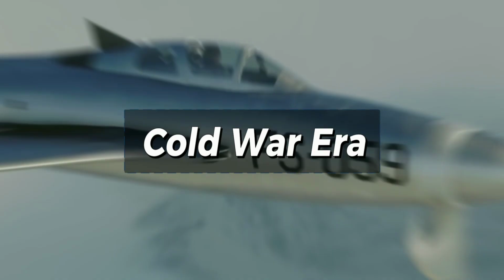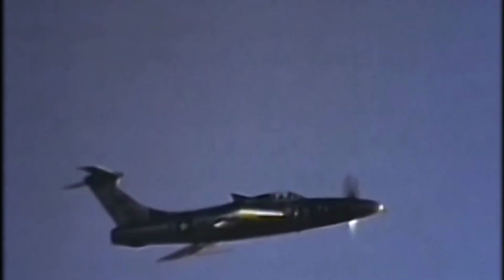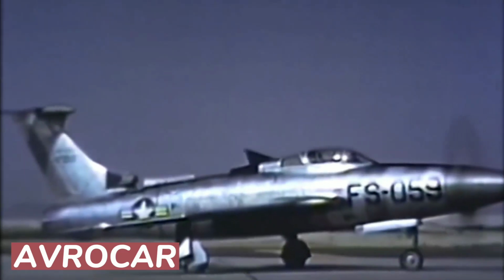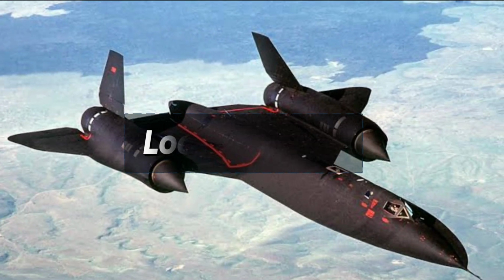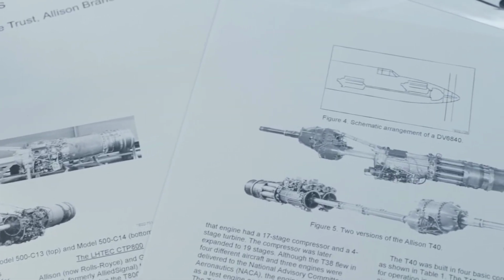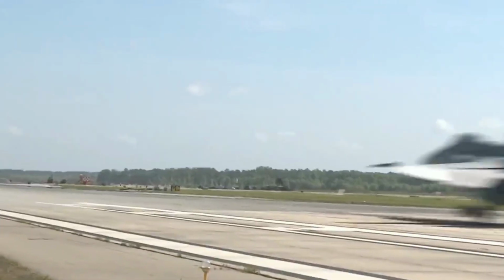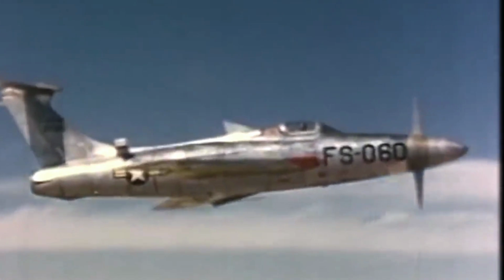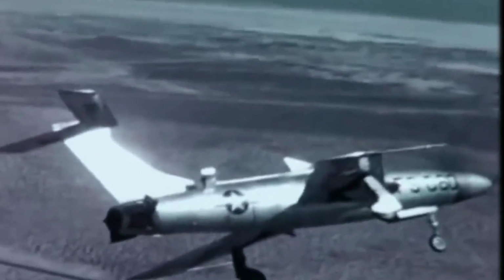Uncovering the Cold War Mystery: What Happened to Aircrafts?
In this video, we'll explore the mystery of what happened to dozens of aircraft that mysteriously disappeared during the Cold War.

Many people believe that the aircraft was intentionally destroyed by the government, but the truth remained a mystery until now. In this video, we'll explore the evidence and try to find the answer to this Cold War mystery.

✤ Welcome to “Military Shorts”
 in this video, we will talk about the cold war aircraft .set back and enjoy the video.
Military Shorts is the ultimate destination for military enthusiasts seeking informative and visually stunning content. Our carefully curated selection of weapons and training videos from military forces around the world provides an up-close and personal look into the technology and tactics used by modern armed forces. Whether you're interested in the latest military hardware, the precision of special operations forces, or the sheer power of heavy artillery, our videos will take you on a thrilling journey through the world of military technology and strategy. With a commitment to excellence and unwavering respect for our troops, Military Shorts is a must-watch channel for anyone with a passion for all things military.

👉👉 The videos on my YouTube channel are not for the purpose of economic income.
 If any producer/label/artist has an issue with any of the songs or video footage.

⏰ Video Duration: 00:08:01

⌚ SCHEDULE:

⌚ New Video Another Day ⌚

🎬 F 35 Stealth Fighter Jet

 • F 35 Stealth Figh...

🎬 The Unbelievable Power And Action of The B-2 Bomber

 • The Unbelievable ...

🎬 Top 5 Best Tanks In The World

 • Top 5 Best Tanks ...

🎬 Russia Ukraine war

 • Russia Ukraine wa...